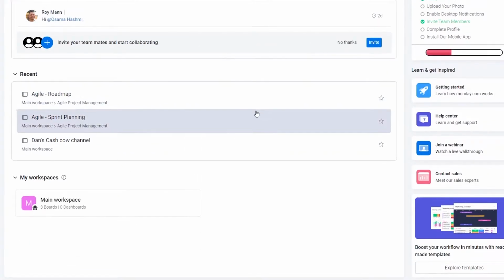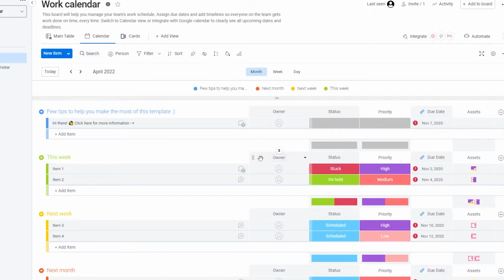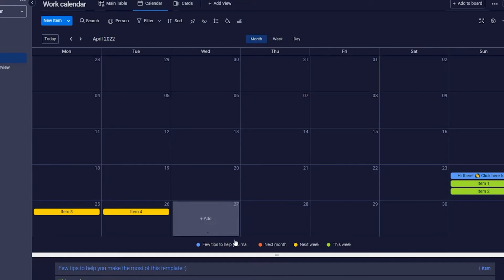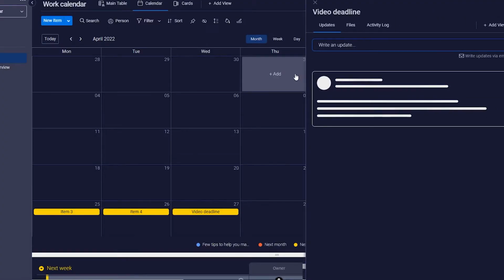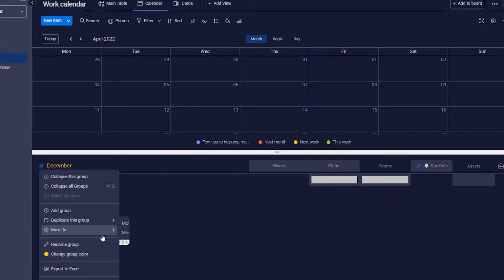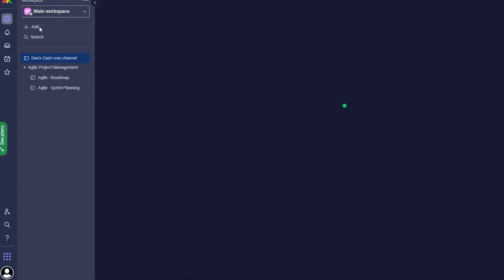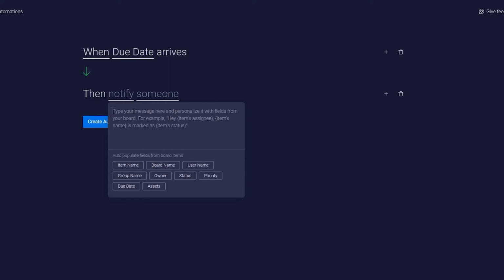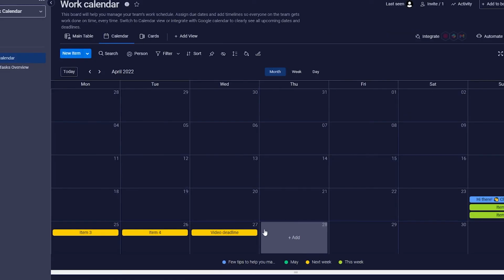How To Use Monday.Com Calendar In 2026 | Tutorial For Beginners (2026)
How To Use Monday.Com Calendar In 2026 | Monday.com Tutorial

In this video I show you How To Use Monday.Com Calendar In 2026. This is super easy and you can do it in just a few minutes by following this helpful tutorial.